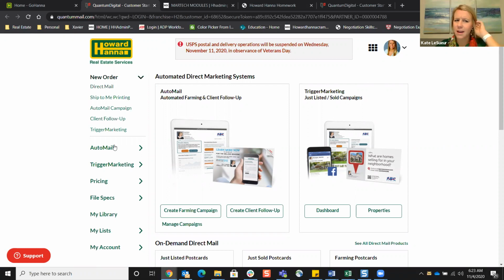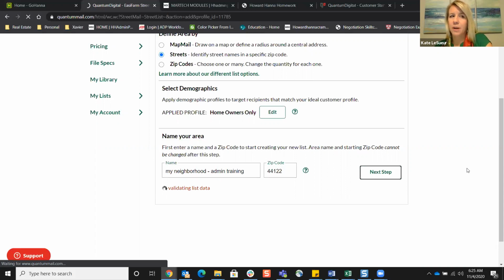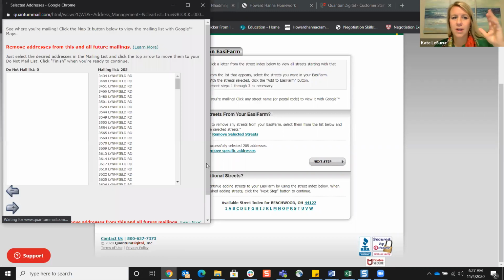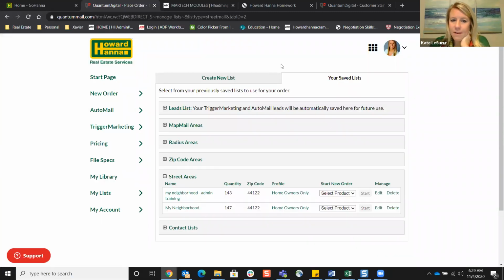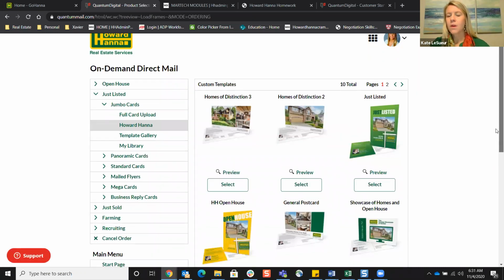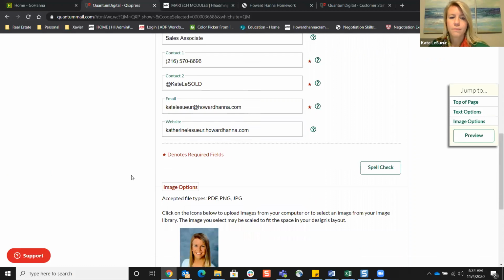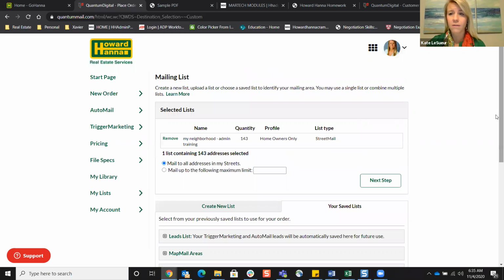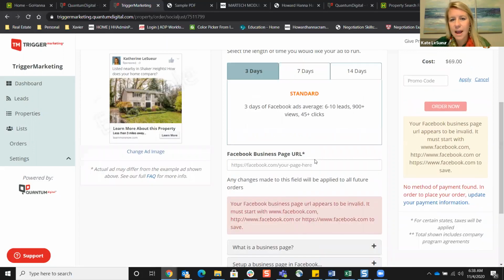MODULE 8 Postcards Plus